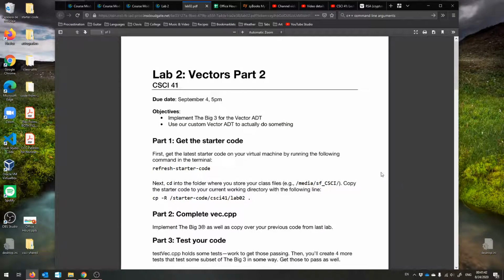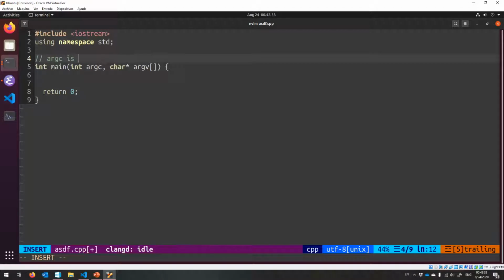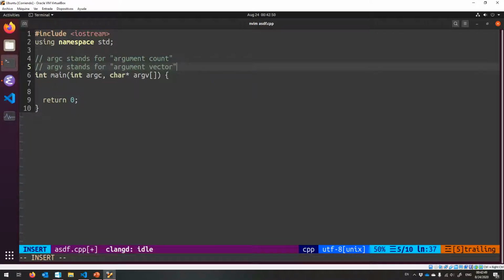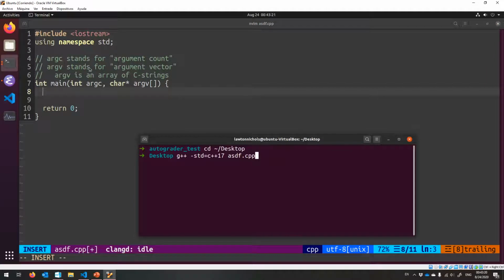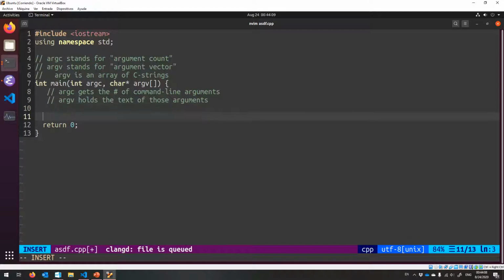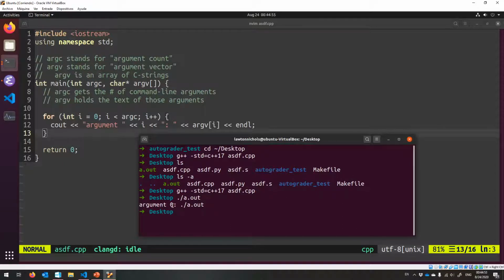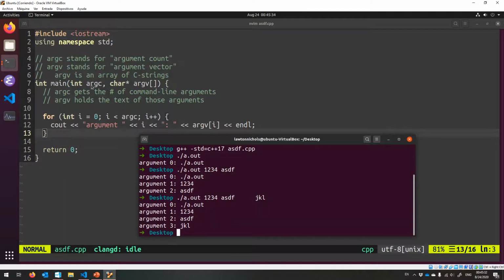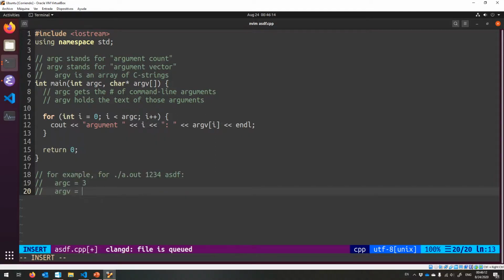(F20) CSCI 41: Lab 2